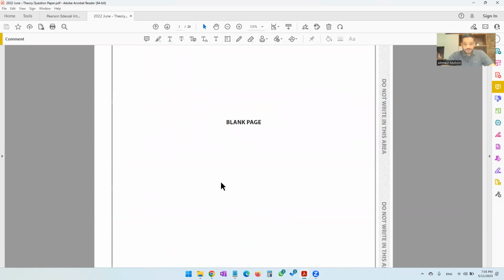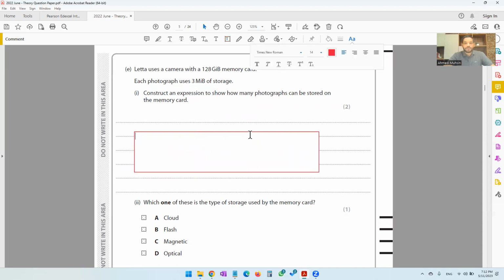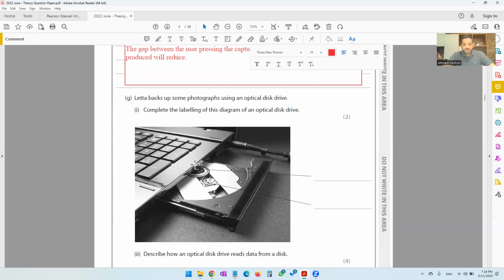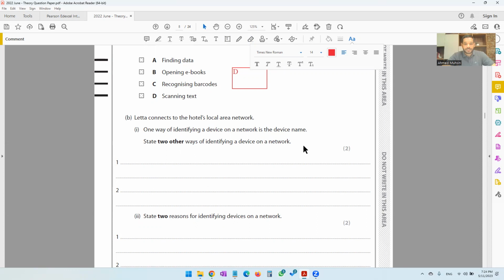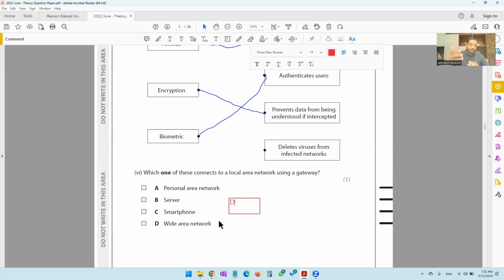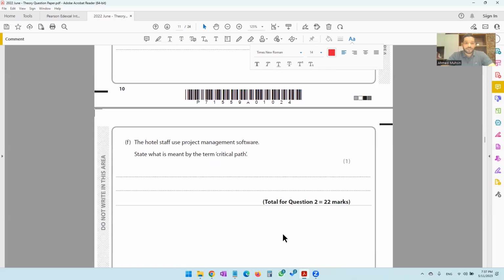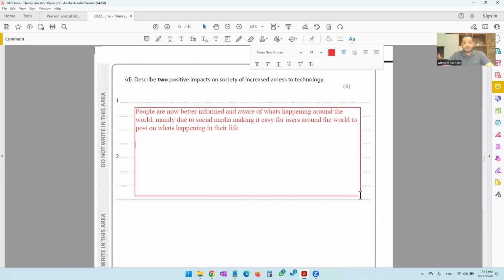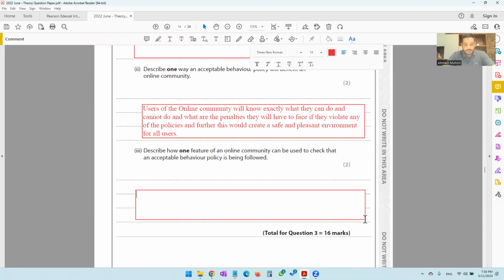2022 June - Theory Paper - Part 1 - Edexcel IGCSE ICT Theory Exam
2022 June - Theory Paper - Part 1 - Edexcel IGCSE ICT Theory Exam